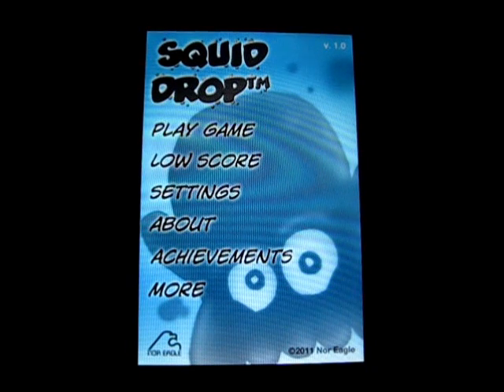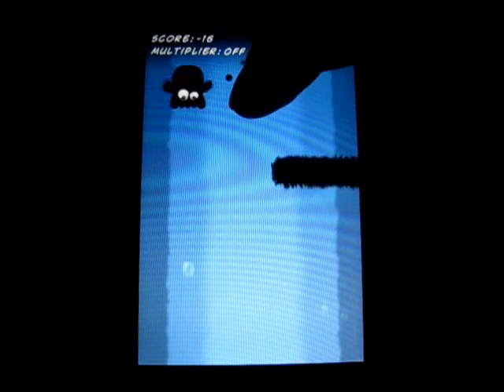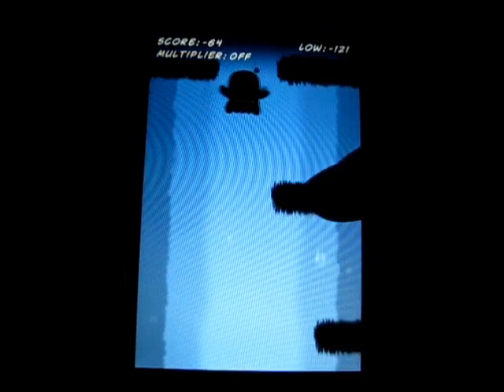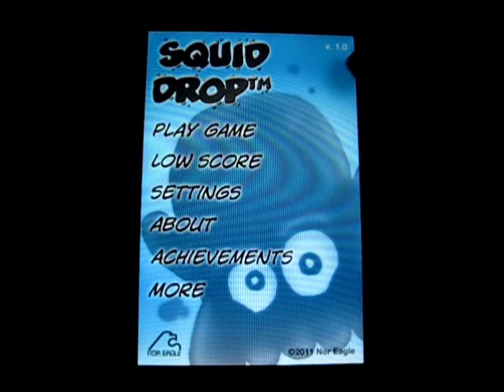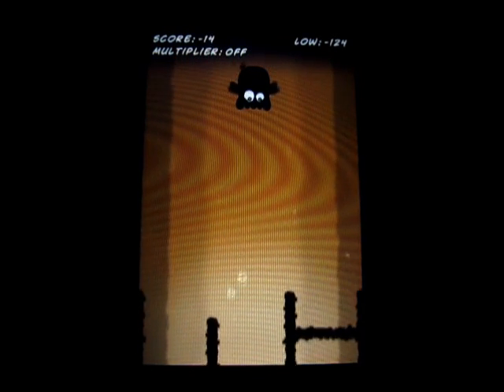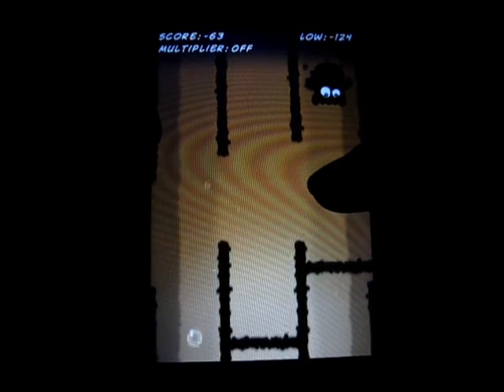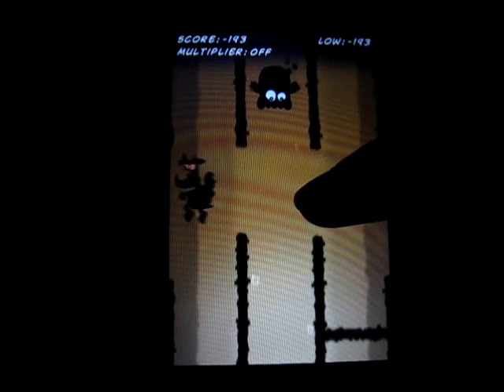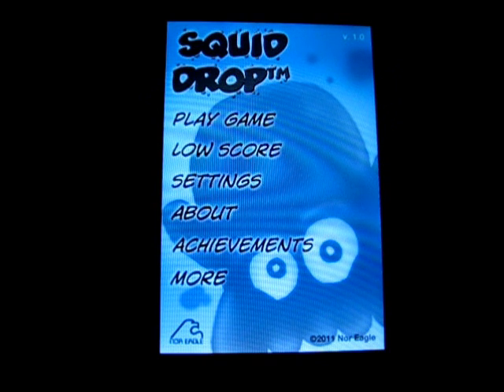Squid Drop - iPod touch App Review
This game will be out soon! (April 13th, 2011), at $0.99.